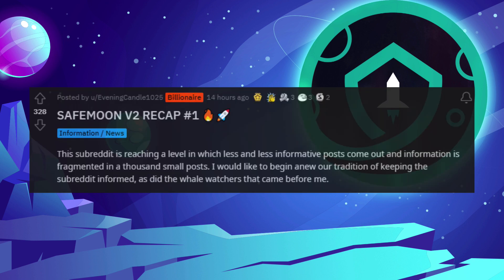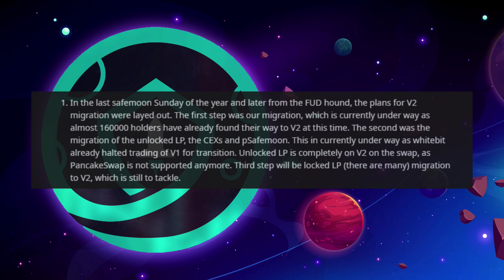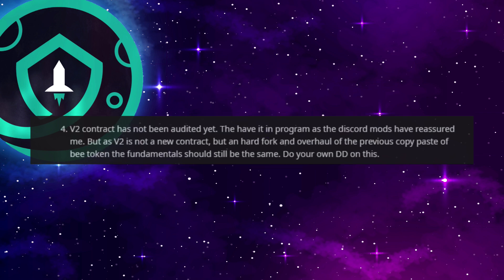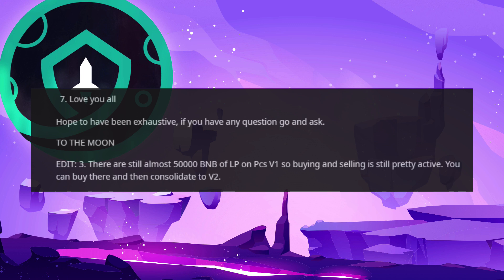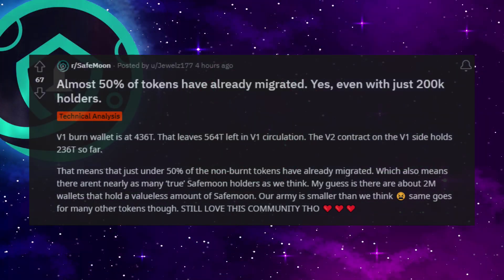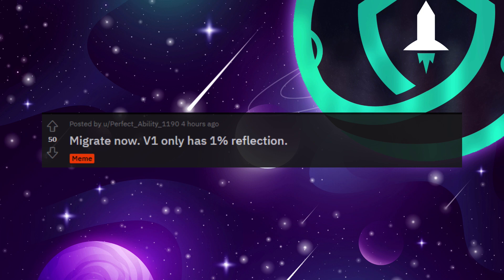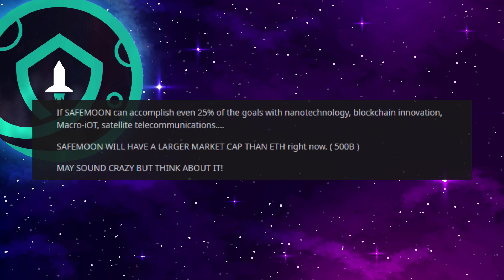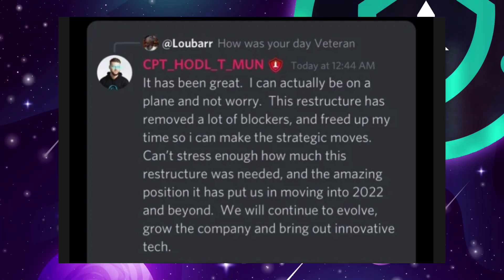SAFEMOON V2 Is Here (Now What?)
Have you migrated over to SafeMoon V2 yet? So what's next for SafeMoon as we head into 2022? Let's talk about it on Kyle Talks Money.

✅ Want to advertise your business, service, or product on screen in future episodes?

Music on YouTube: Flames by Dan Henig